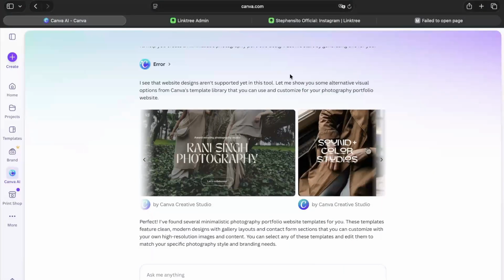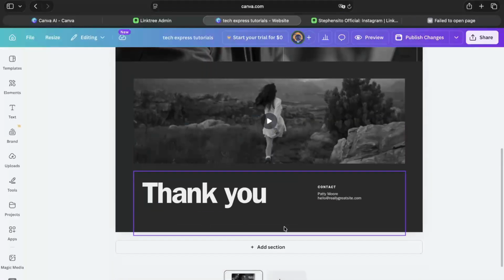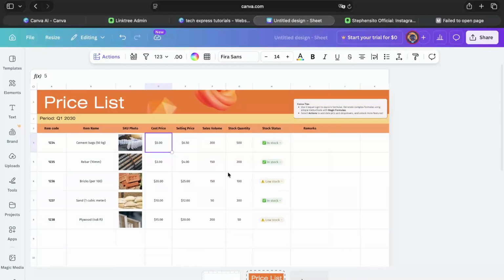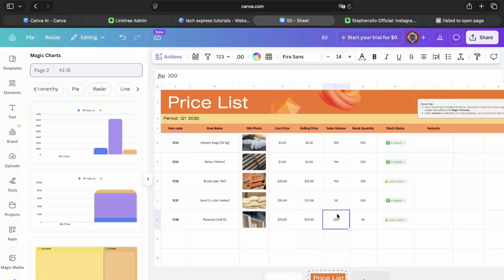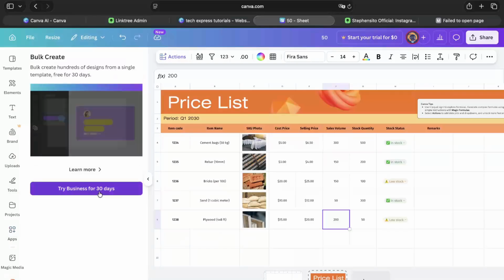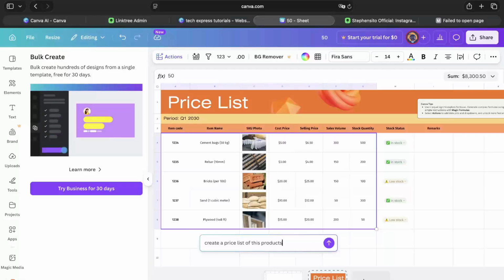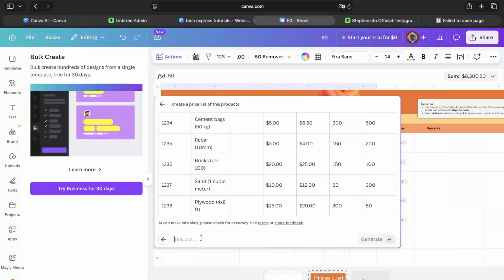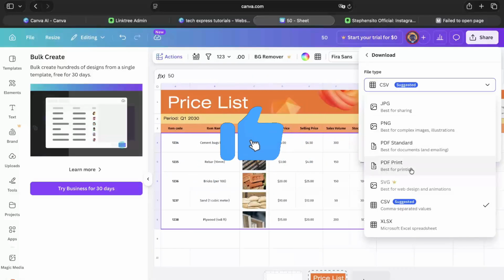How To Make Price List On Canva (2026) Full Guide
Want to create a professional price list using Canva? In this video, you’ll learn how to make a stunning price list on Canva step by step, quickly and easily. Discover how to design eye-catching menus, service lists, or product pricing sheets using Canva templates and tools—even if you have no design experience.

📌 In this tutorial you will learn:
✅ How to create a price list on Canva from scratch
✅ How to use Canva templates for faster design
✅ How to customize fonts, colors, and layouts
✅ How to add prices, images, and branding elements
✅ Tips to make your price list look professional and आकर्षive

🚀 Perfect if you want to promote your business, showcase your services, or create beautiful pricing designs for social media or print.